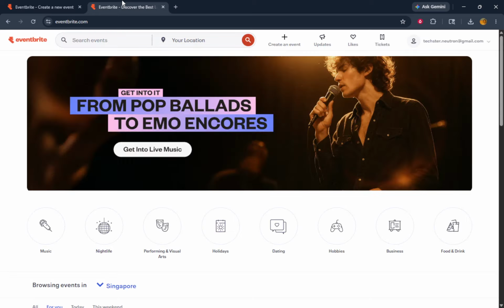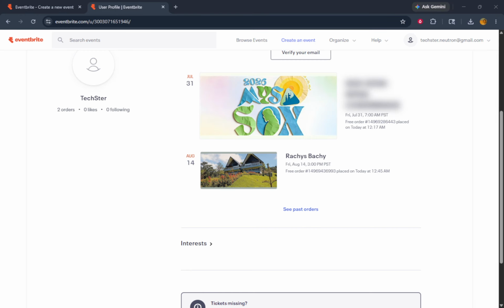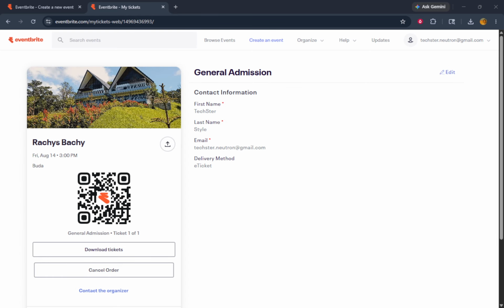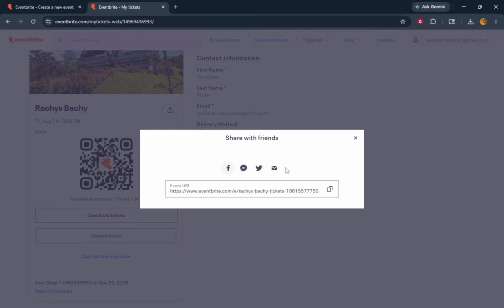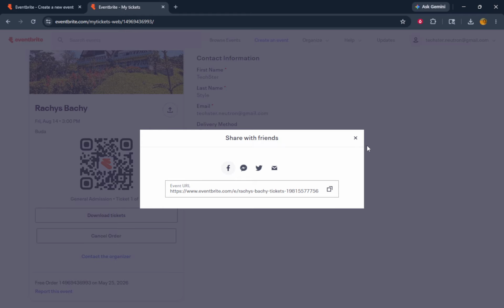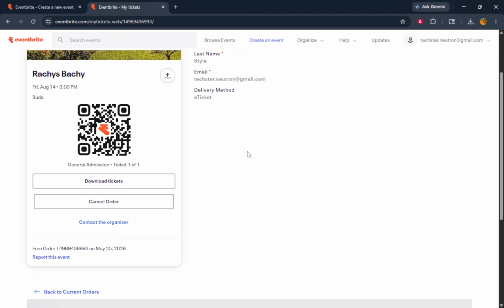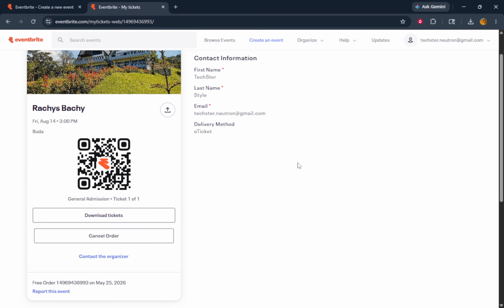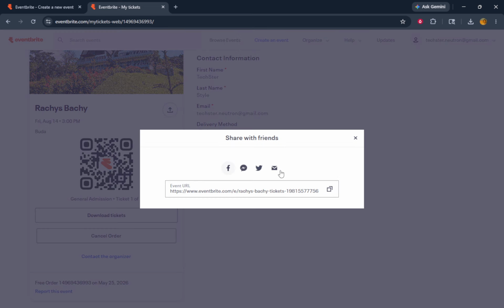How to Share Eventbrite Tickets [2026 Full Guide]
How to Share Eventbrite Tickets

In this video, we show you exactly how to share Eventbrite tickets effectively. By mastering the ticket-sharing process, you can enhance event promotion and streamline guest attendance.

Sharing tickets not only improves accessibility for your attendees but also increases engagement and boosts event visibility. We will explore the various options available to manage ticket distribution, ensuring a seamless experience for all participants.

Technical Specs:
Software: Eventbrite; Feature: Ticket Management